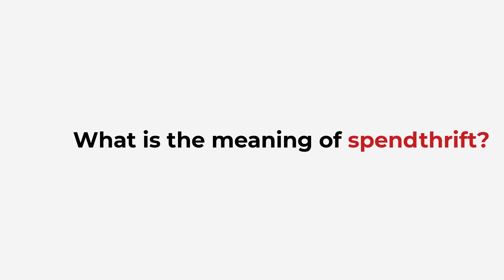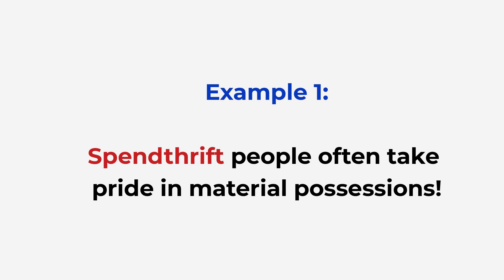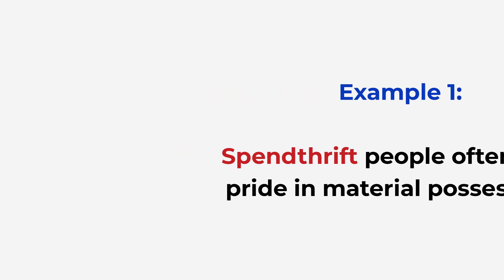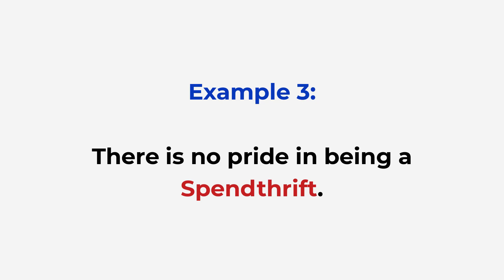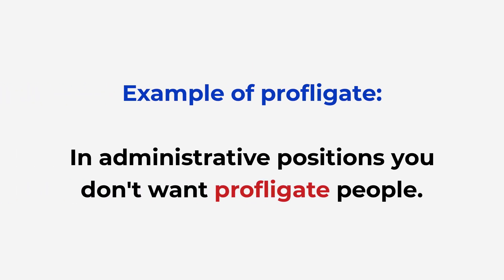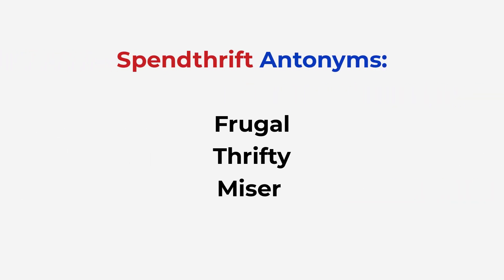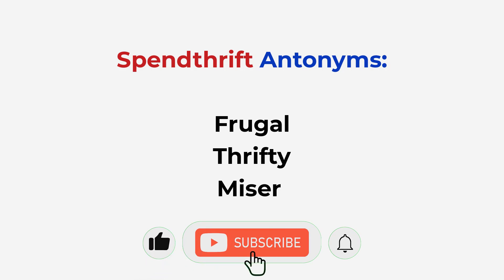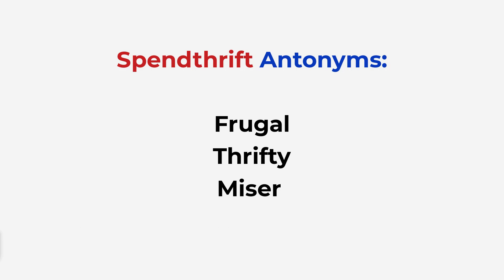Spendthrift meaning with examples, synonyms and antonyms.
This video comprehensively explains the meaning of the word spendthrift with examples, synonyms, and antonyms.

Grammarly - Check this one of the best grammar and spelling checker tools on the internet. This is a link to the free version and Its free version is awesome in itself. Worth trying so register below it takes 30 seconds only.

Access Skillshare for free for 1 month and learn anything that interest you: